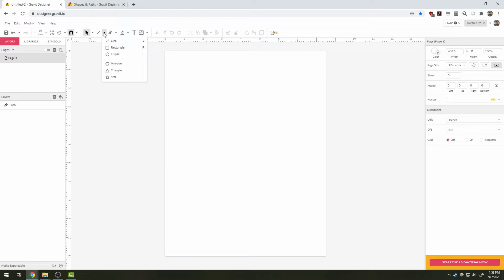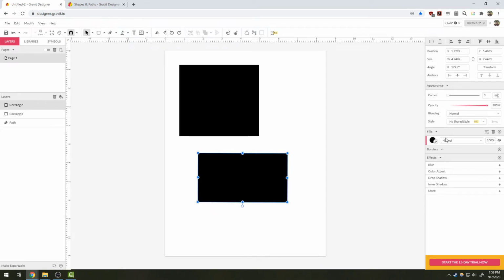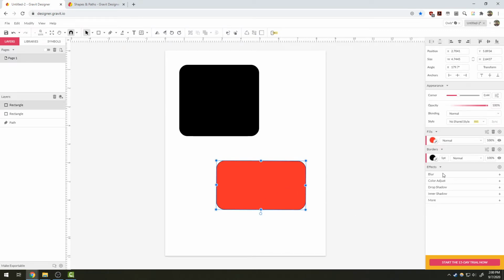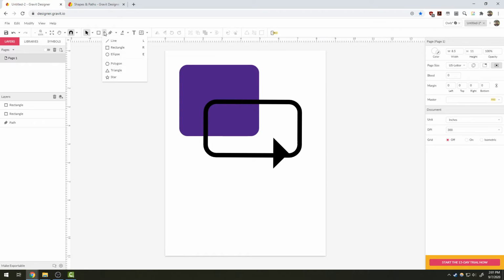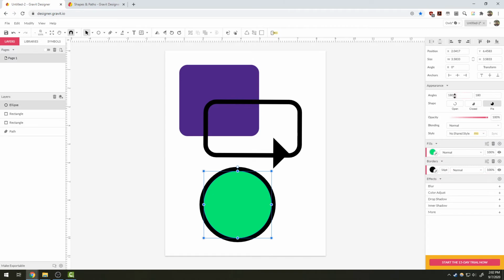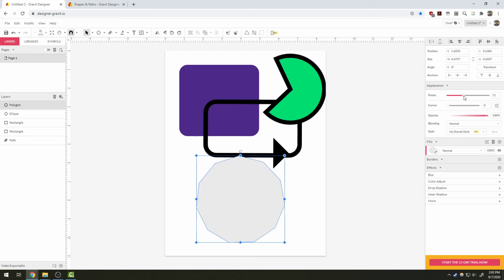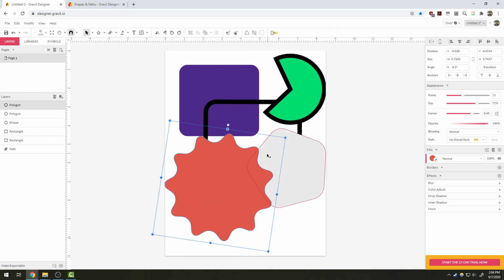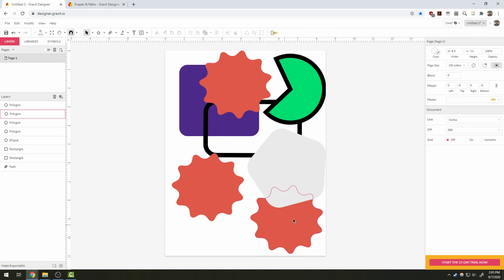Gravit Designer - Shape Tools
How to use the shape toolswith Gravit Designer